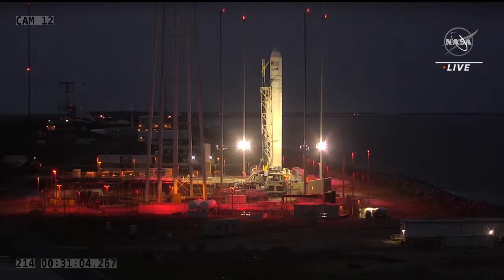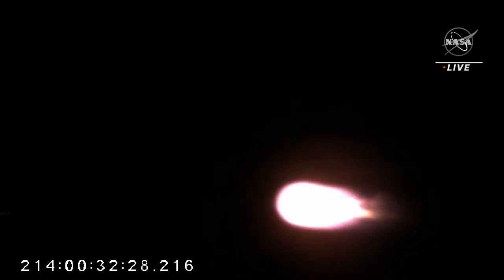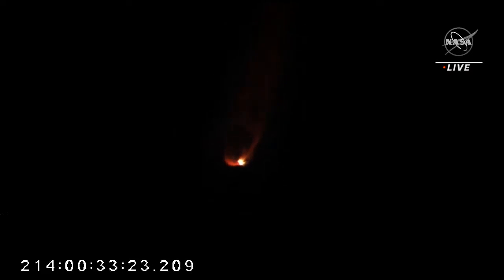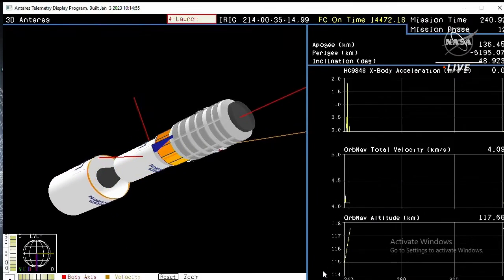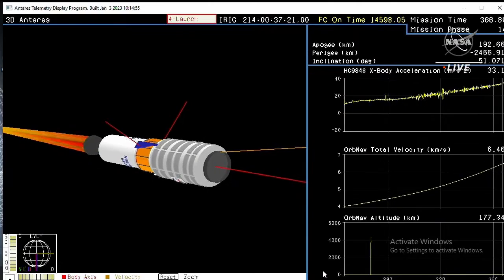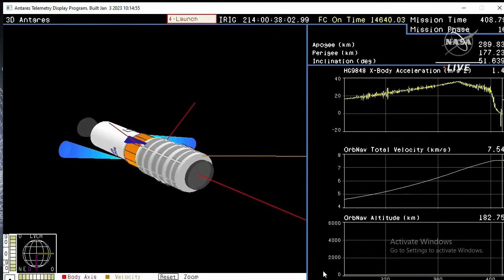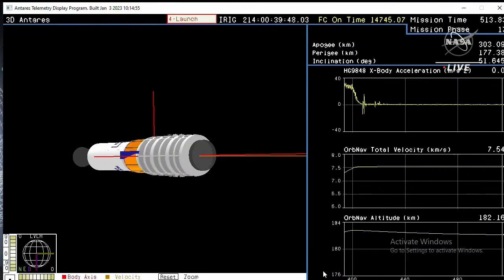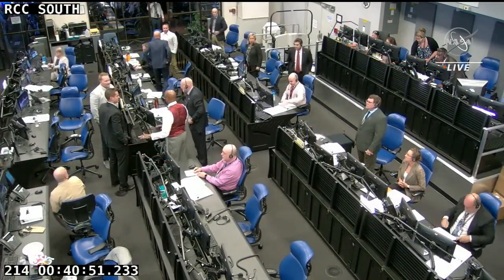Antares 230 series rocket launches to space station for last time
Northrop Grumman's 230 series Antares rocket made its final launch to the International Space Station from NASA Wallops Flight Facility in Virginia on Aug. 1, 2023. An upgraded Antares 330 series rocket is under development. Full Story

Credit: NASA